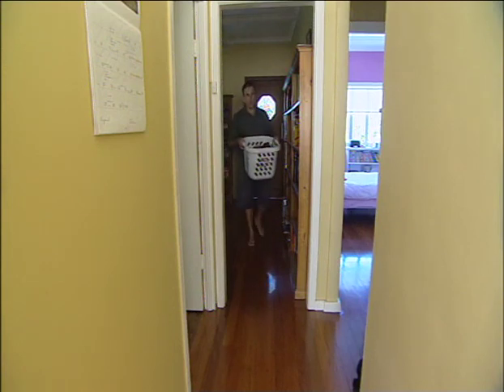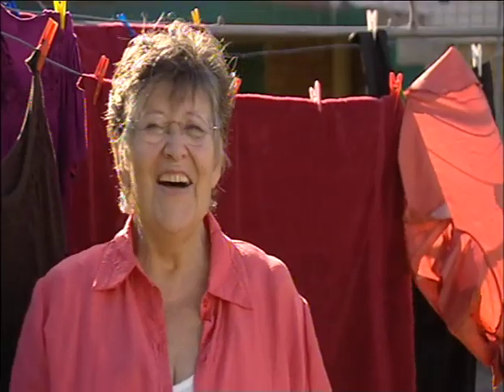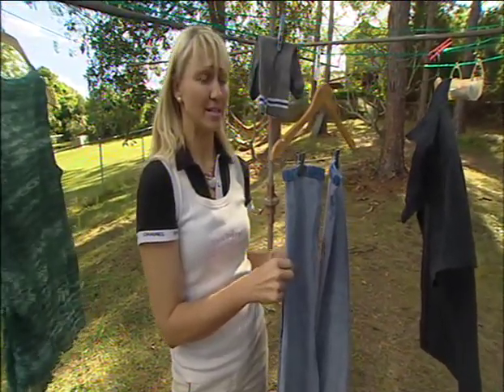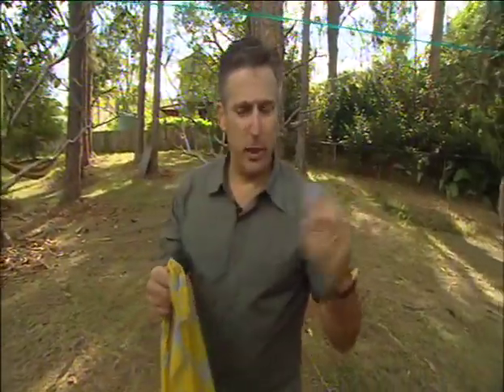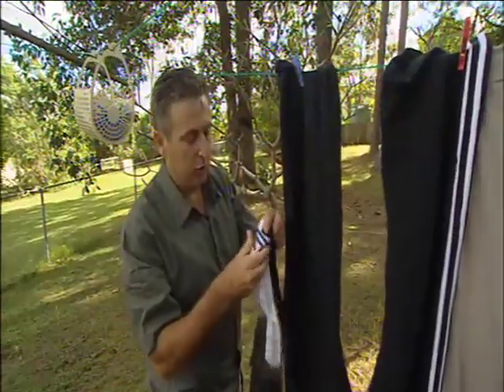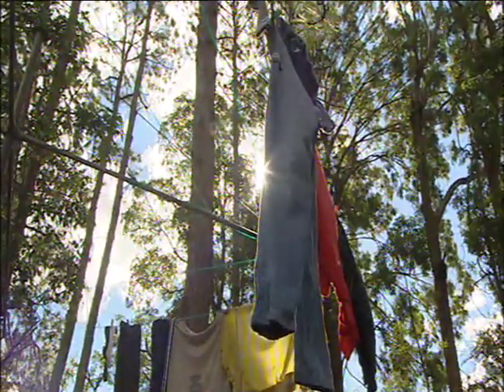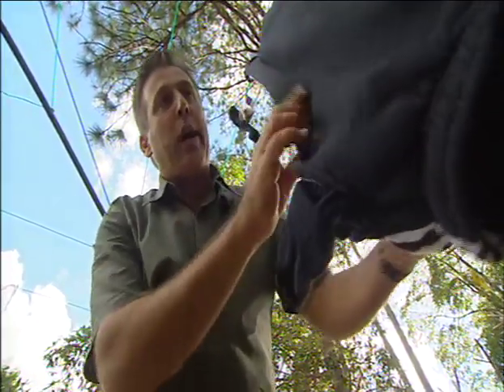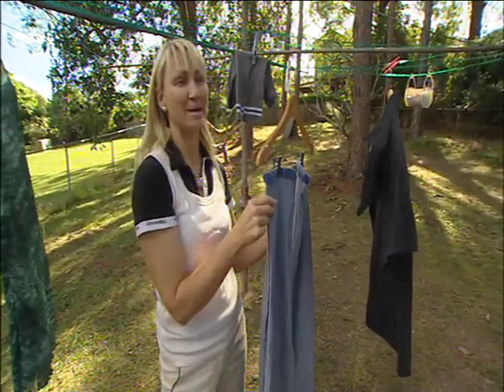elaundry How to Hang Clothes on the Line Drying Tips